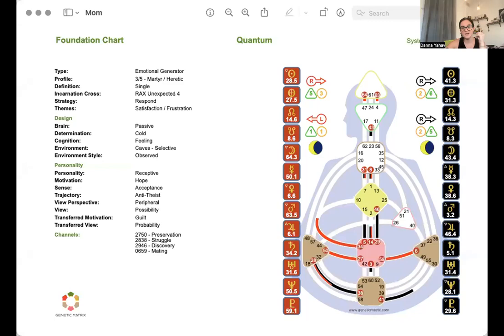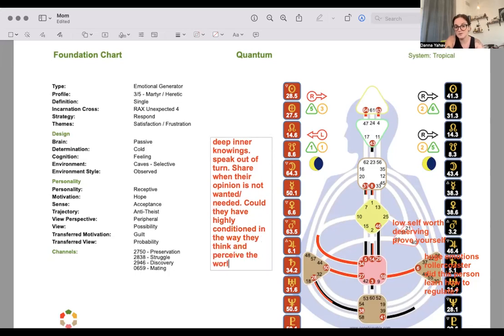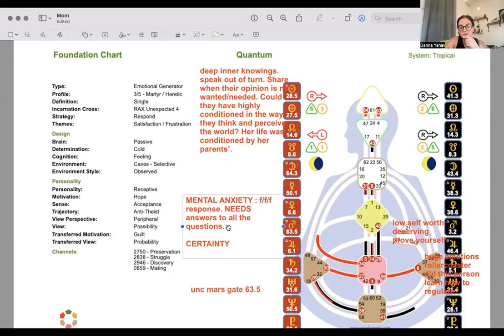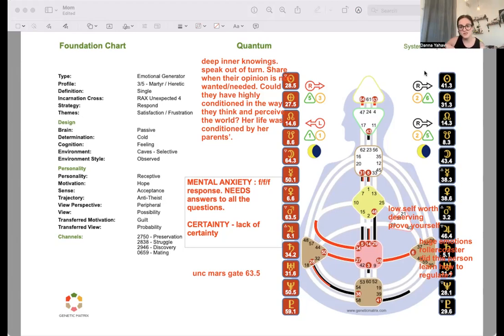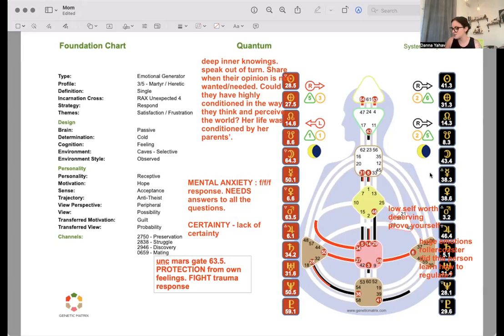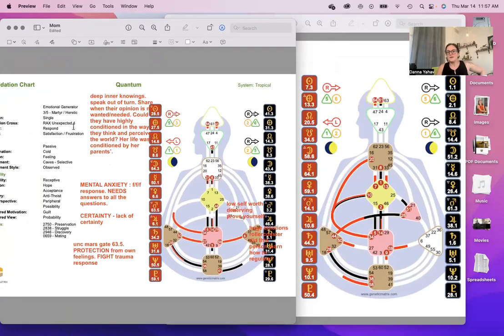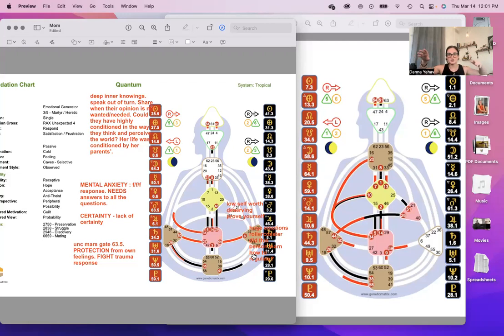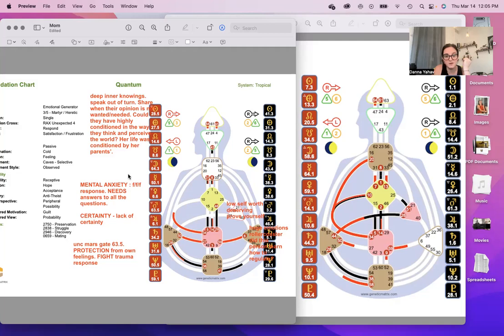Human Design Family Shadow Mapping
Before you come for me ... this concept/process/perspective is my brain child (as in, I did not source this from Ra). This is just how I have been using the charts to help me and my clients heal, de-conditiong, grow, and embody our authenticity.

In this episode (of a Tonic for Lunacy -- my podcast) I introduce you to a concept that I am calling Human Design "Family Shadow Mapping". It is different from composite chart and relationships analysis. But trust me, it is just as powerful (if not more).

Deconditioning is more than just understanding how the undefined amplifies the defined. It is about understanding our family's lives from their bodygraph and building a story. I inadvertently also show you how to synthesize the chart 😆 I hope that this helps you find compassion for your family as well as tender healing for yourself. 🖤

👏 this is going to be the NEXT level of shadow work, deconditioning, healing, manifesting, and embodying authenticity.

I hope you enjoy this episode, please feel free to DM me with questions (or your shadows/traumas for iwitnessyou)